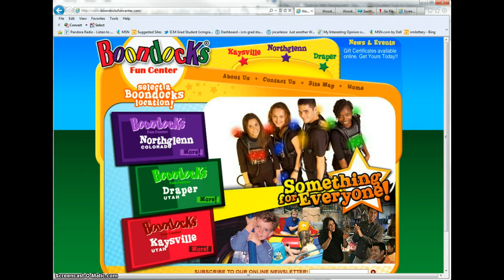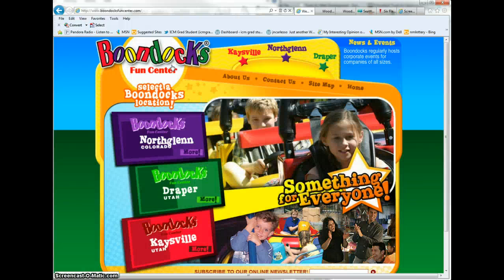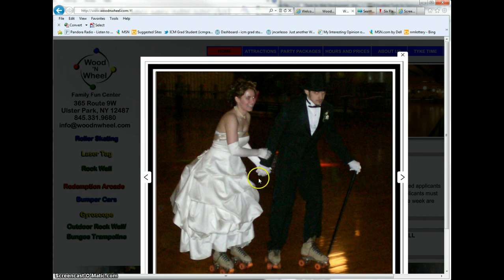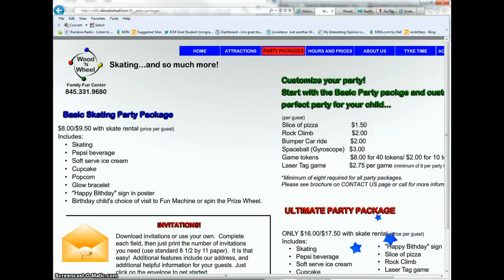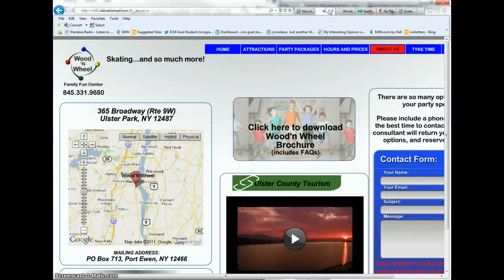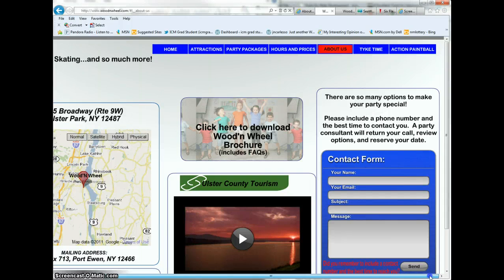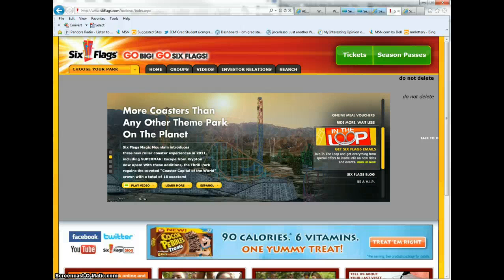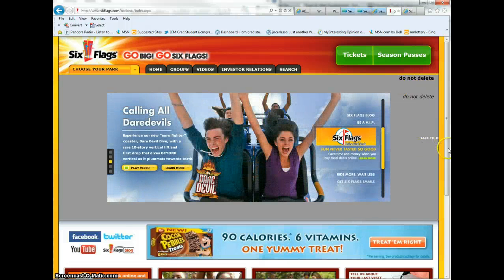Bush_Park Screencast_ICM512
Design comparison of four theme parks on usability and creativity.